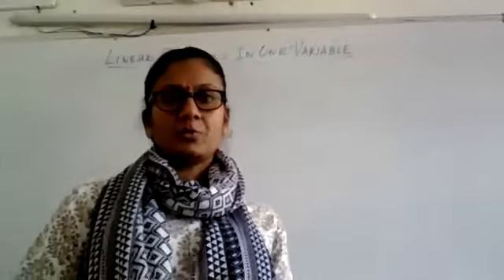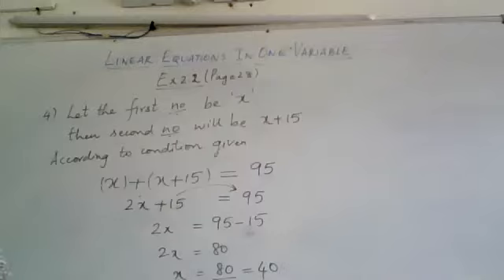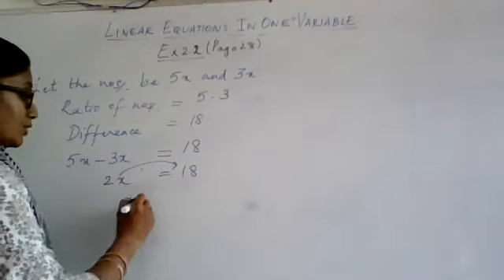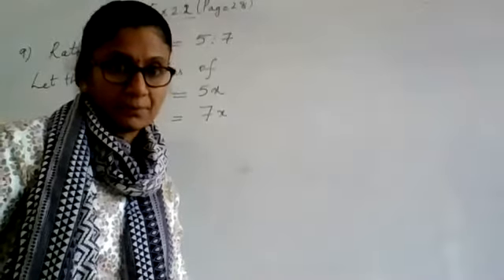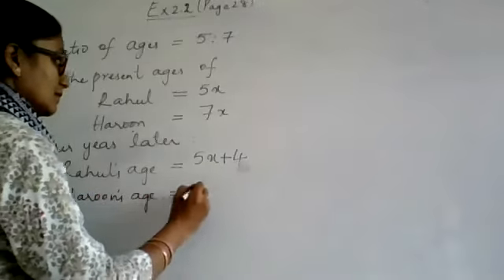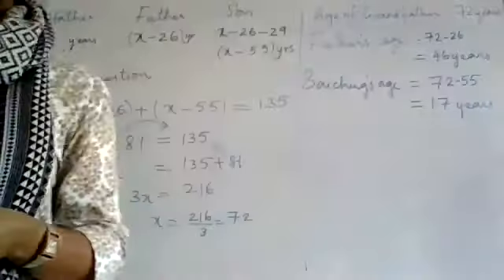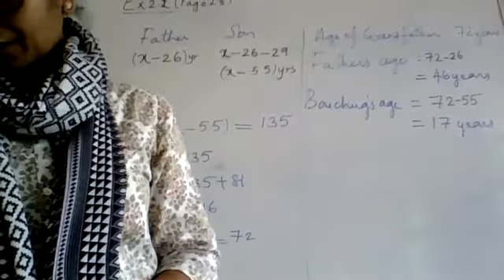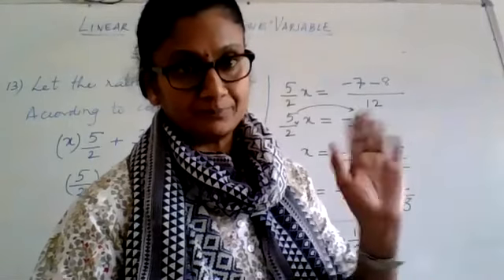LINEAR EQUATIONS IN ONE VARIABLE PART 2 CLASS 8 NCERT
This video explains the word problems of ex 2.2 LINEAR EQUATIONS IN ONE VARIABLE CLASS 8 NCERT